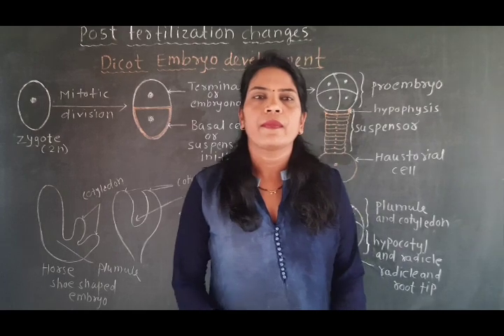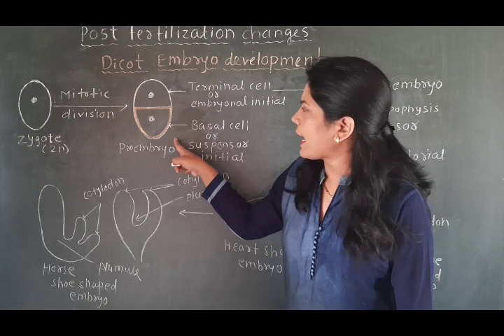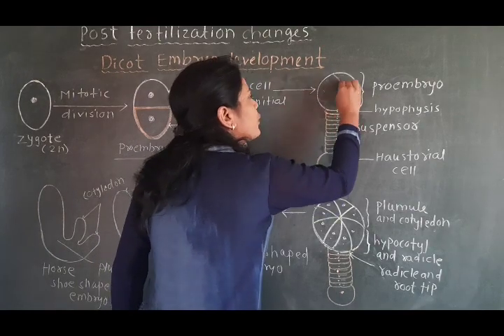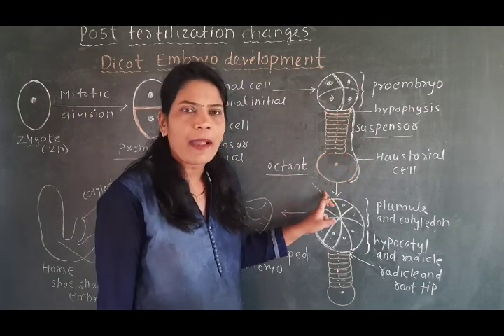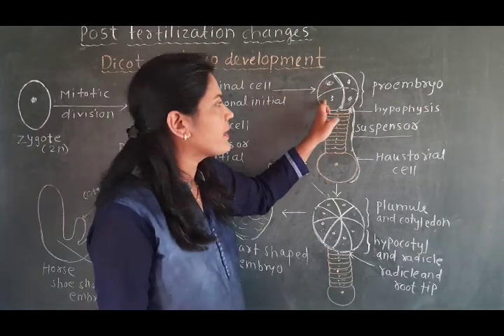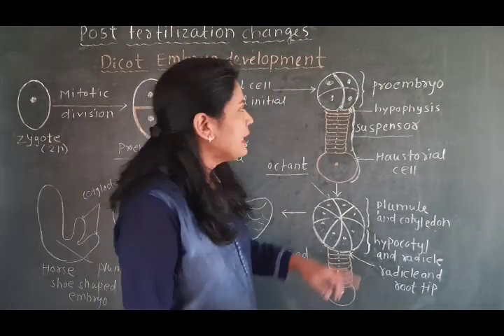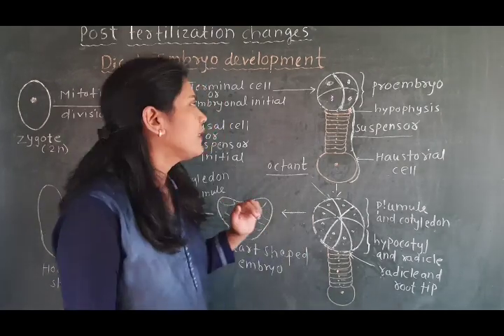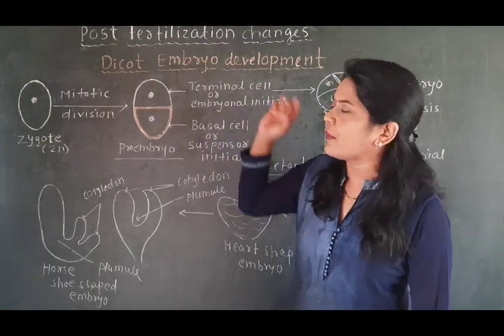Reproduction in lower and higher plants.Lecture-13